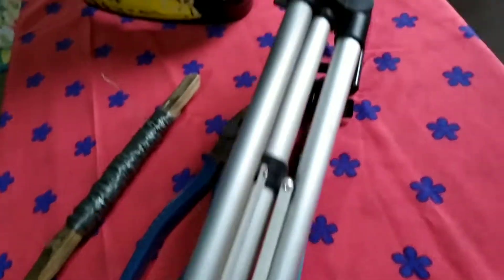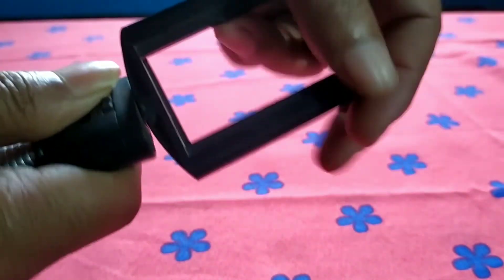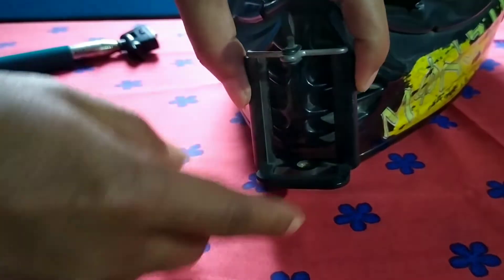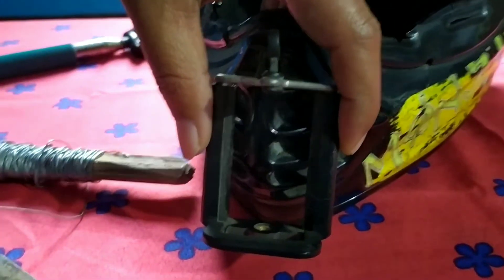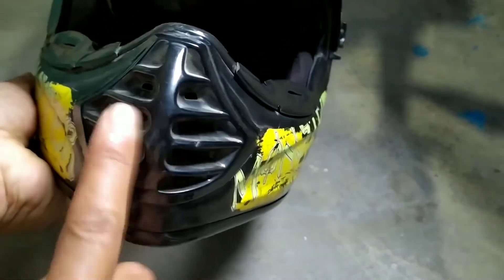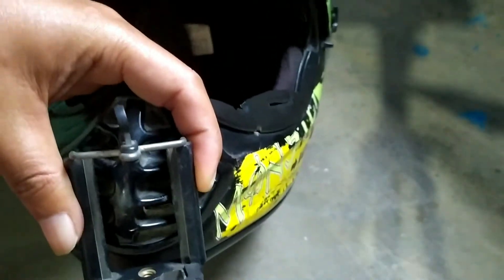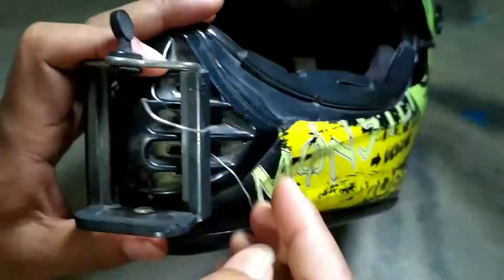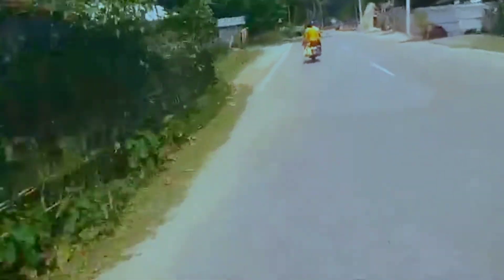Motovlog setup with mobile 🔥 | motovlog helmet setup | goalpara desi boy vlogs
1.motovlog setup with mobile
2.motovlog helmet setup
3.motovlogger
4.motovlog
5.motovlogging
6.motovlog india
7.motovlog kaise start kare
8.motovloging setup
9.motovlog in water
10.motovlog camera
11.motovlog with mobile
12.motovlog setup GoPro hero 10
13.motovlog setup hero 9
14.motovlog setup GoPro hero 9